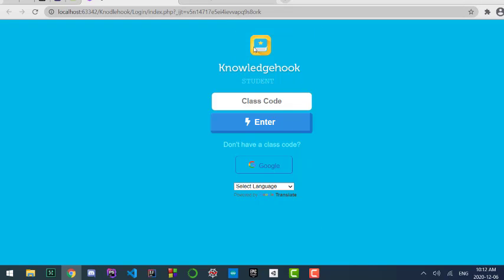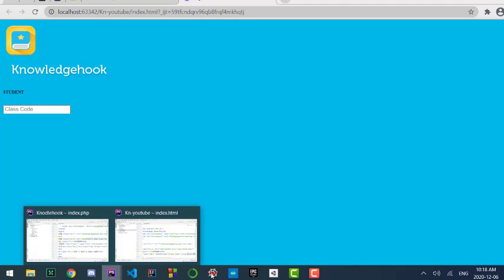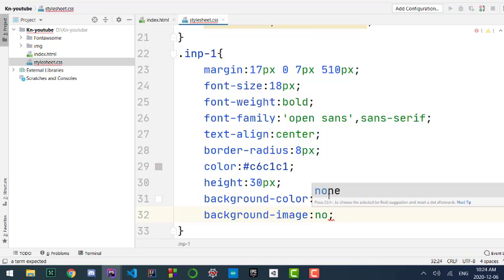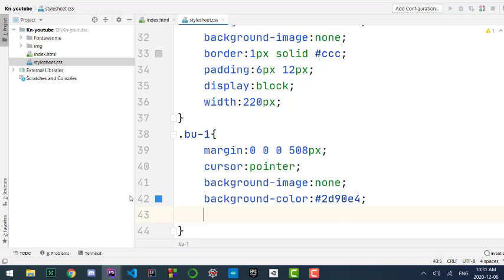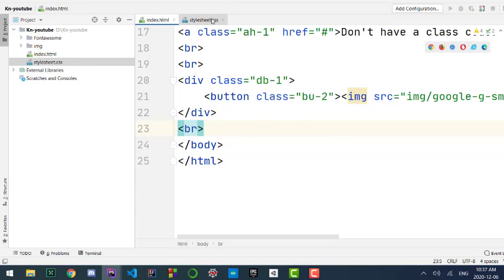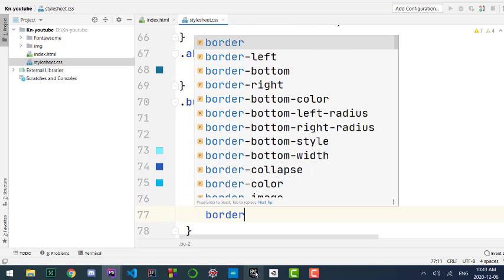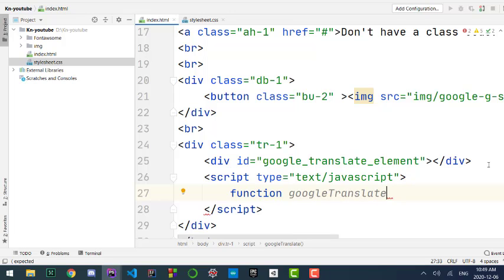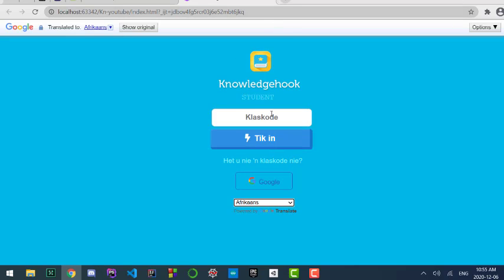How To Make Responsive Login form Design Using HTML And CSS Step By Step part 1